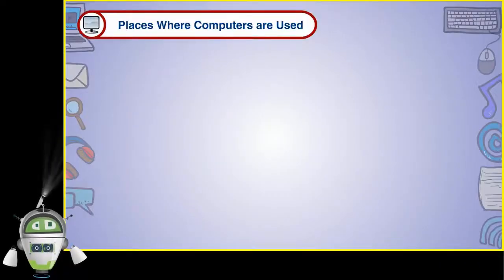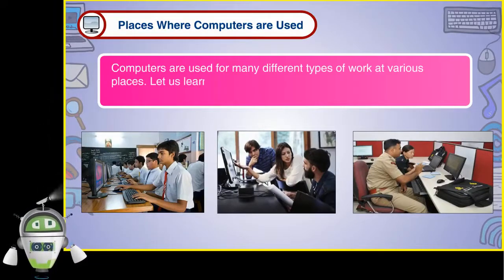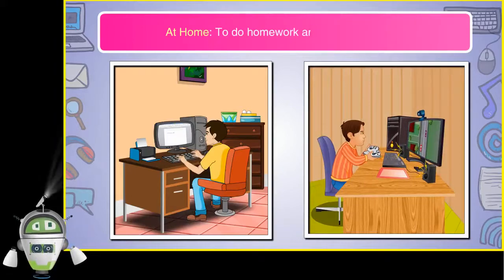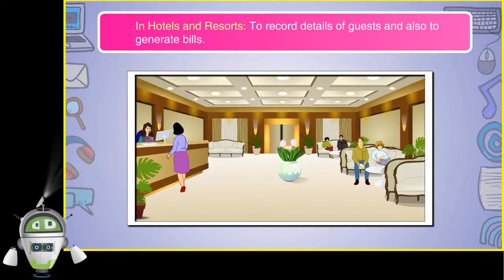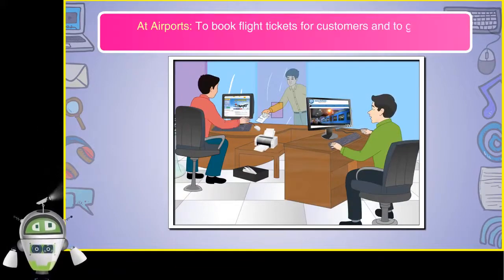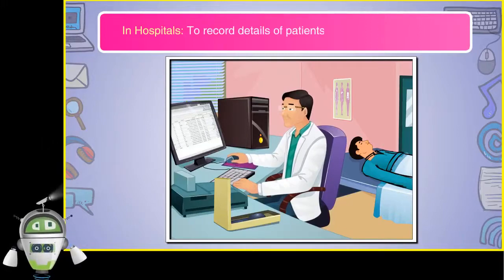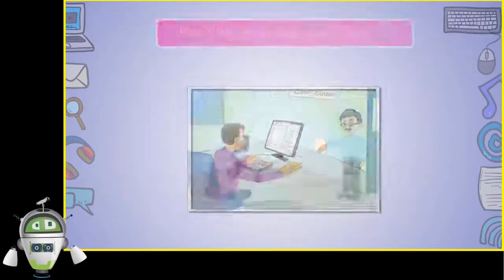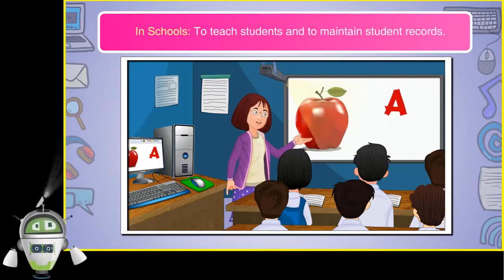Uses of a computer class 1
Class1 Uses of a computer revision worksheet